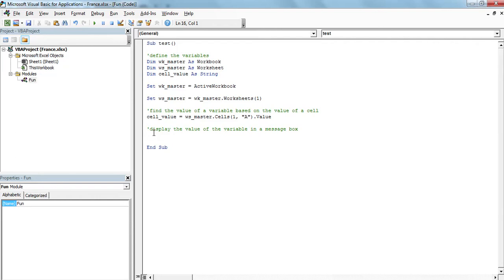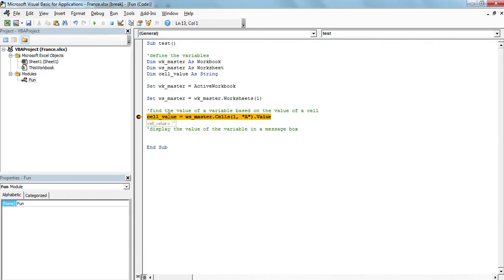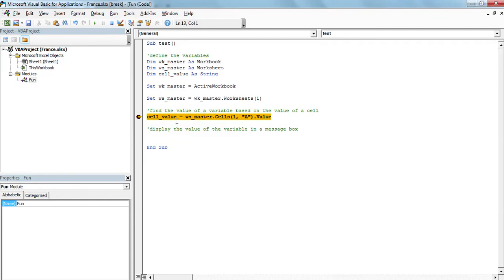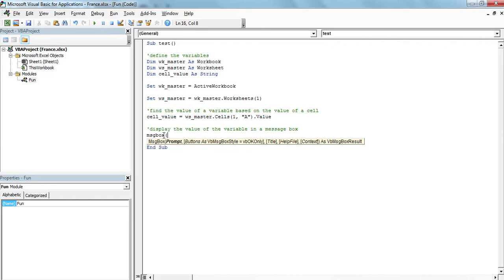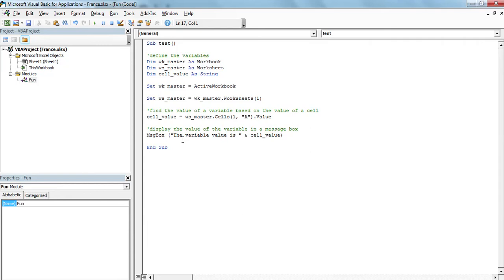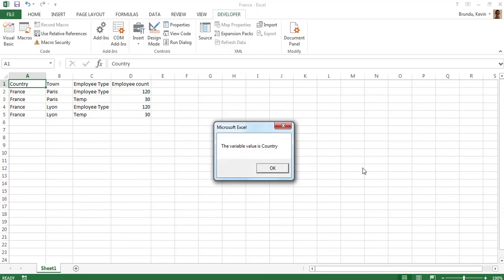103 Read a cell value and display it - VBA in Excel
Learn how to set the value of a variable from a cell and how to display the information afterward.

For watching my videos,
Your shares